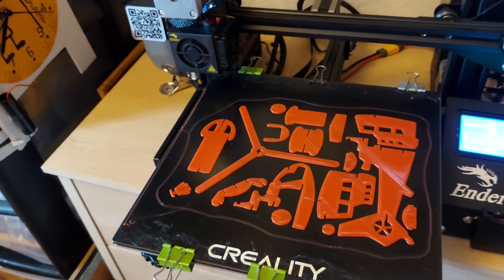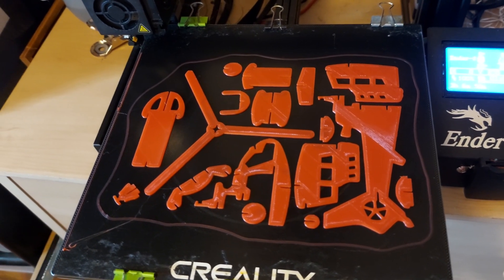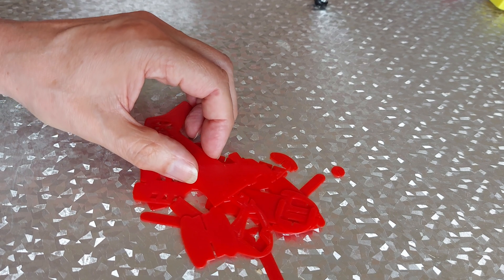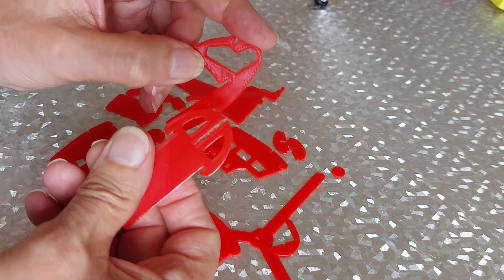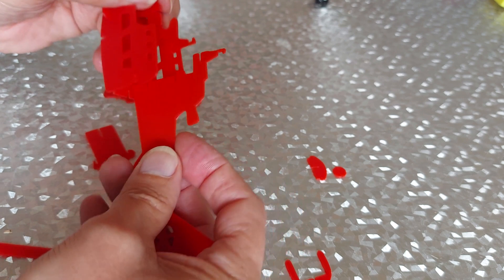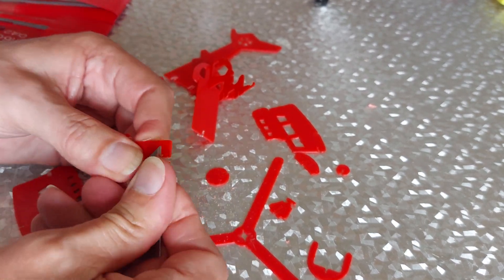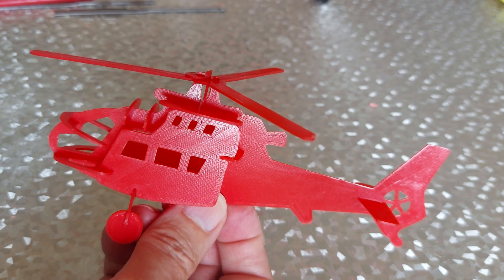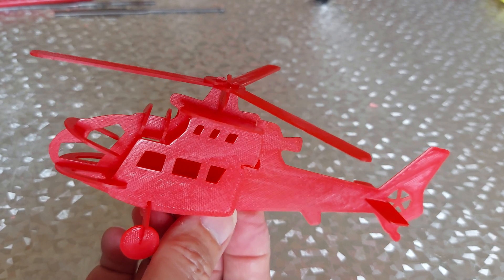3D printed conversion from BigZ 3D Puzzles Helicopter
3D printed conversion from BigZ 3D Puzzles Helicopter